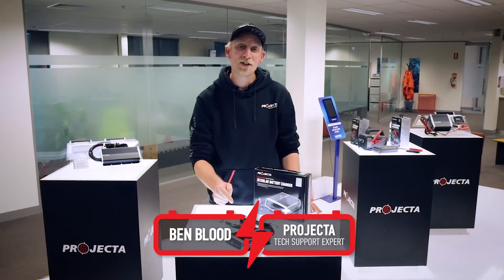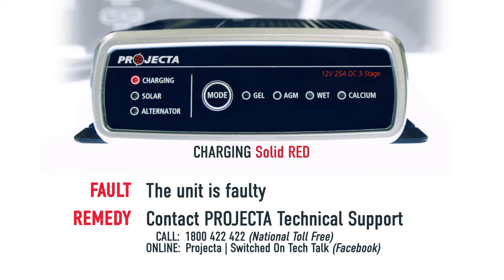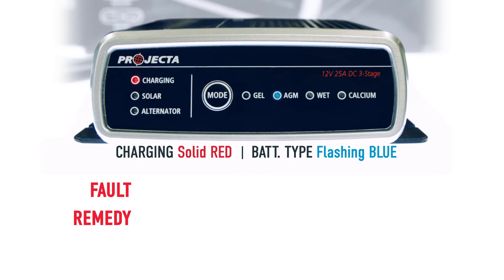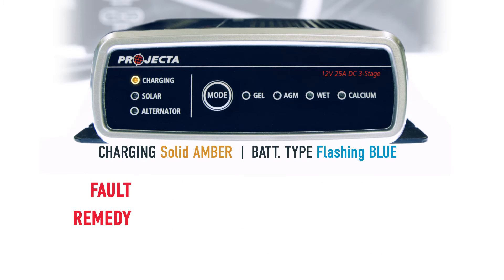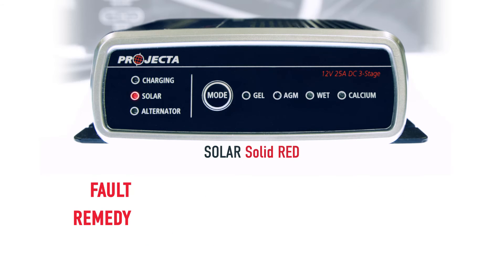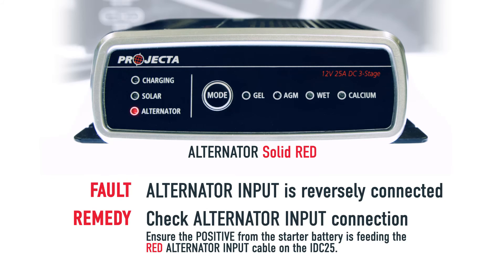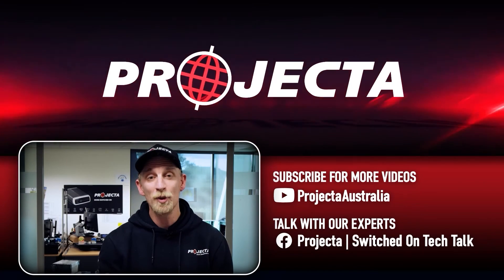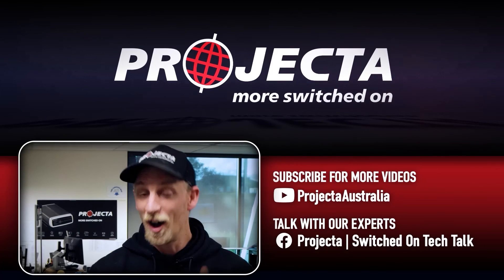Projecta Dual Battery Charger IDC25 Fault Indicator Codes Explained!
Join Benny from Projecta as he gives us a rundown on understanding and troubleshooting all the possible Fault Indicator Codes on the Projecta DC/DC Dual Battery Charger (IDC25).